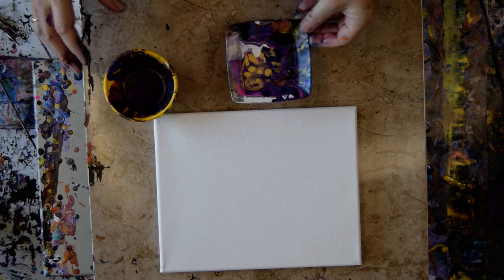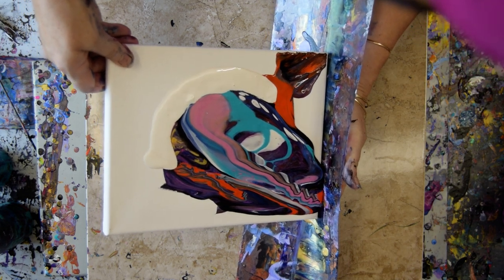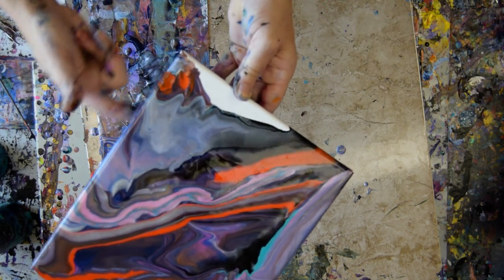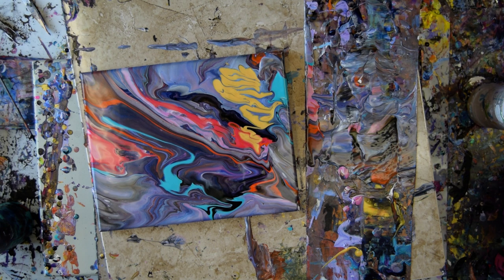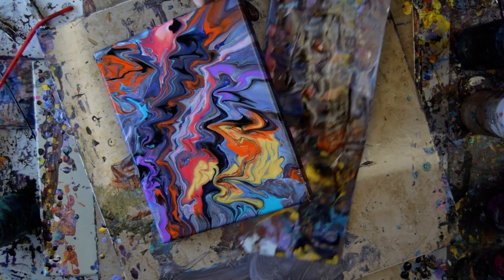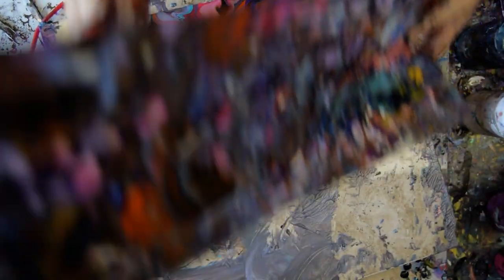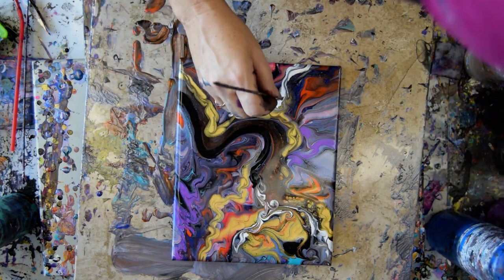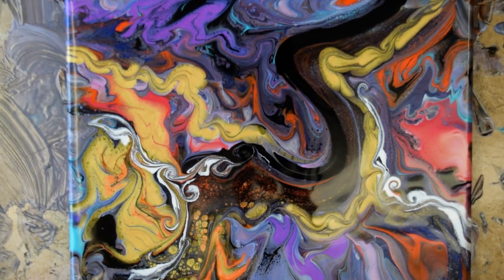#7412-Cool Start Scary Middle Phenomenal Finish "Glop" Swiped LeftoversFluid Acrylic Pouring 9.26.20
I am using an  8" x 10"  stretched canvas. All the paints I use are acrylic paints mixed with additives to help them flow more easily. All my colors are stored and mixed in squeeze bottles for ease of use. A propane torch is cautiously passed over the surface of the canvas to release any air in the paint that might result in bubbles forming while the artwork dries or leaving pockmarks if left to pop on their own. Warming the paint will also often encourage patterns to emerge because the paint in combination with the Floetrol used in my pouring mix encourages cells to form.